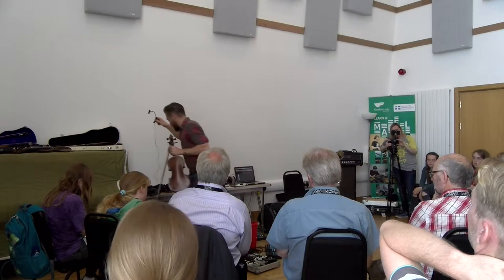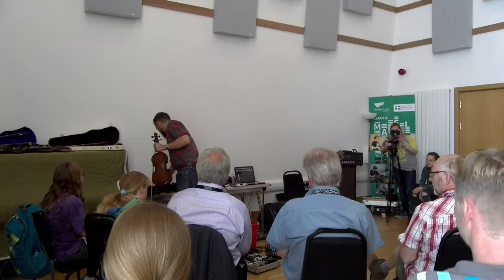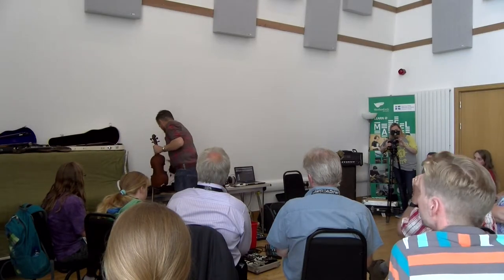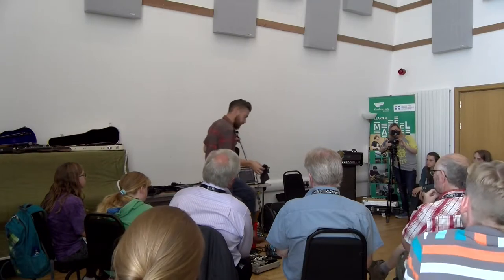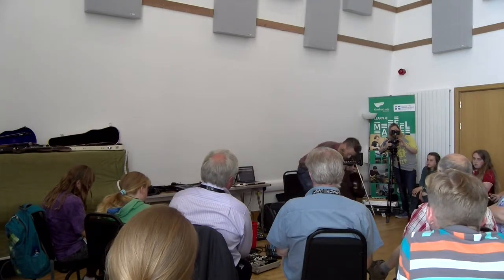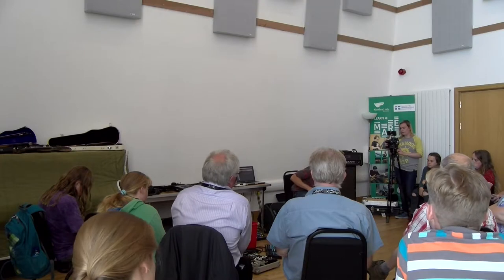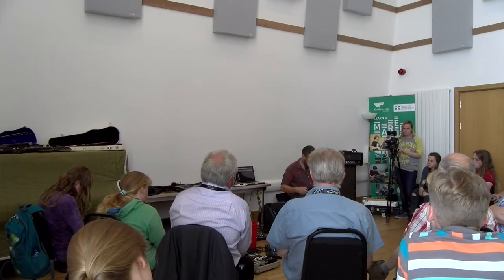Fiddle technology workshop - Remic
Trying out Remic V5200 and V5200LB in a workshop dedicated to fiddle amplification